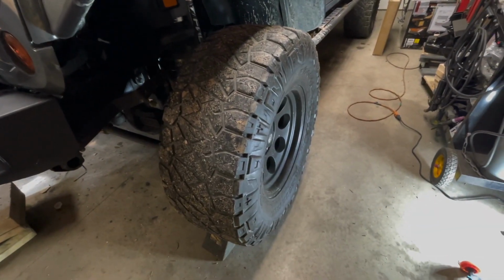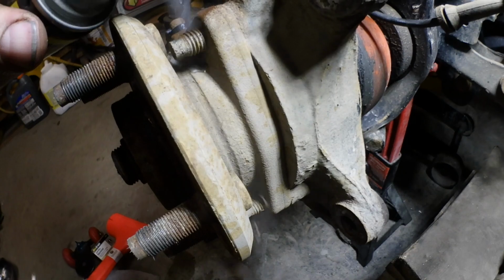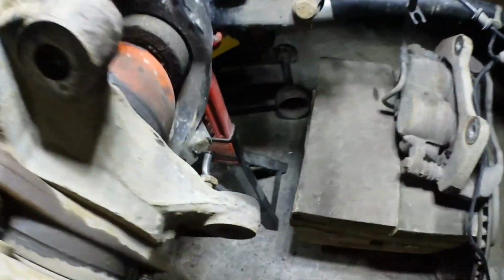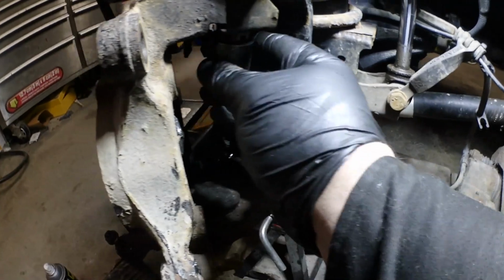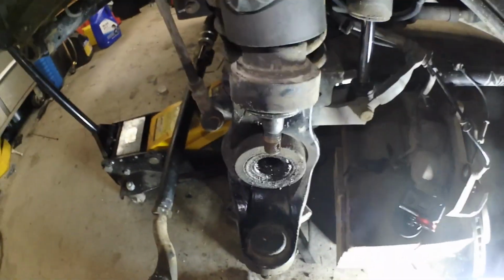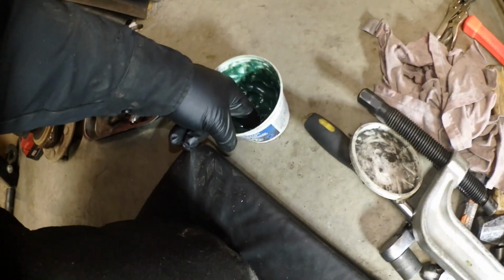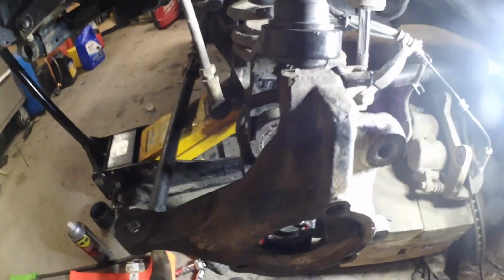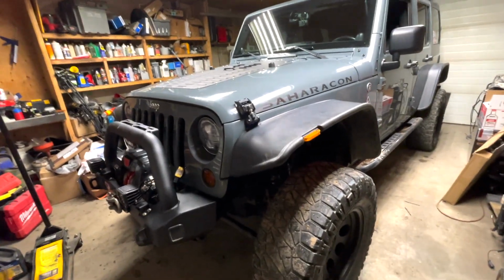DIY HOW TO REPLACE BALL JOINTS : Jeep JKU Wrangler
This is a DIY video on Replacing the Ball Joints on your Jeep Wrangler JK or JKU.
Teraflex Ball Joints
Canadian Link Teraflex D44 Ball joints

Symptoms of a Worn Ball Joint
Clunky or squeaky noises.
Drifting to the side.
Loose or shaky steering.
Uneven tire wear.
In a solid axle bad ball joints can also lead to death wobble like feeling, and vibration.  this diy video can also be applied to jeep TJ, Jeep Cherokee and any d44 or d30 axle.